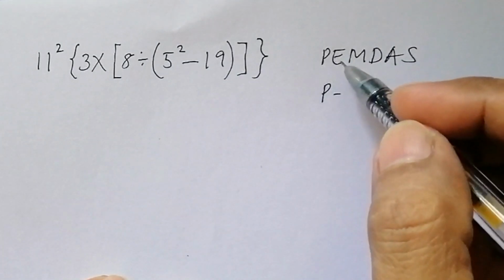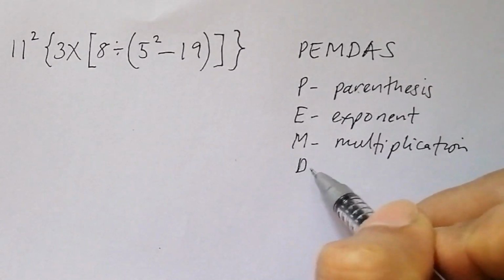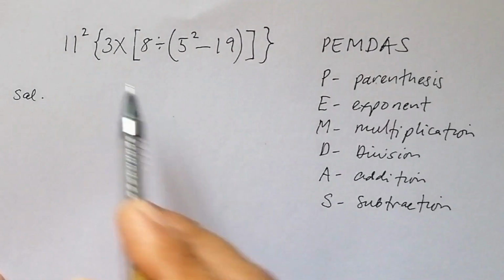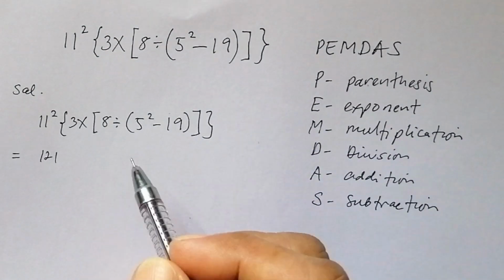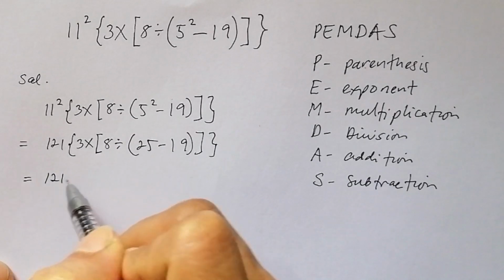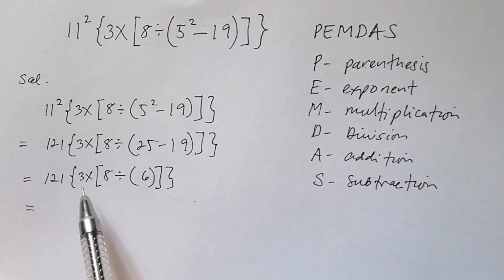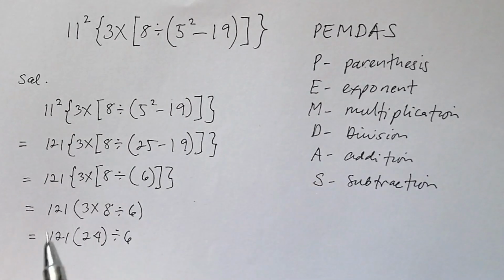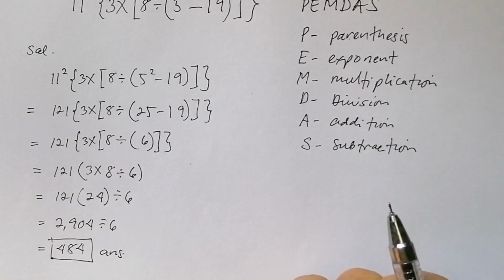How to use PEMDAS in solving mix arithmetic operations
In this video explains how to use the PEMDAS correctly in solving arithmetic problems. This channel shares math videos on math tutorial topics how to solve problems in simplest method. Filipino cooking recipes are also shared.